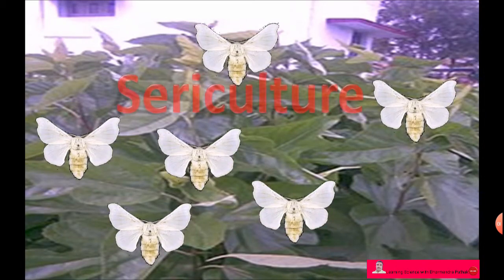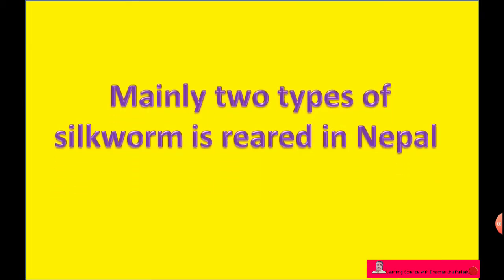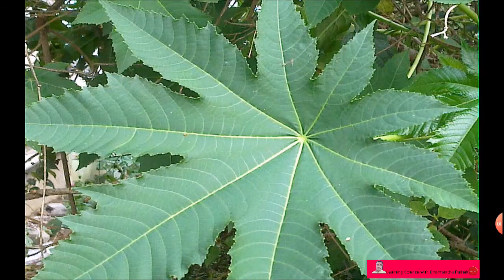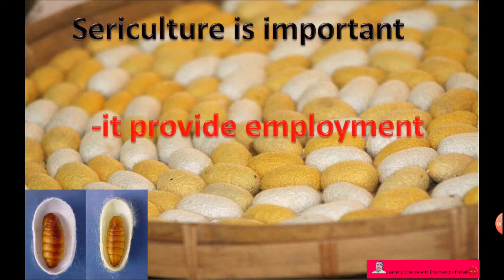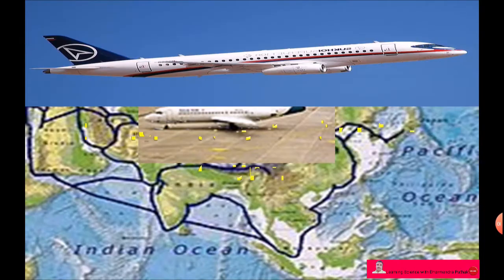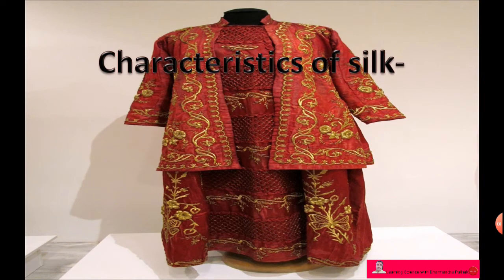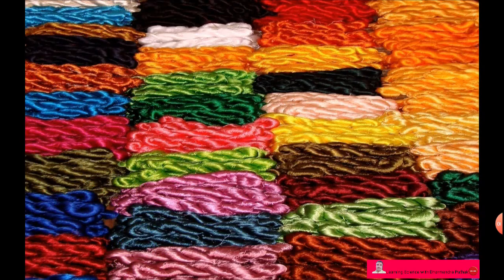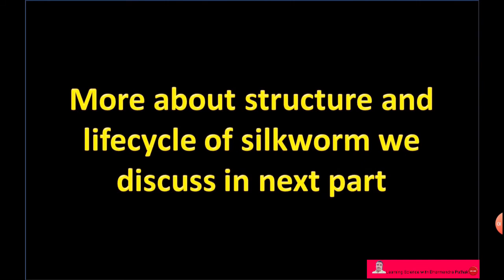Sericulture # Class 10 biology // Types of silkworm // Importance of sericulture